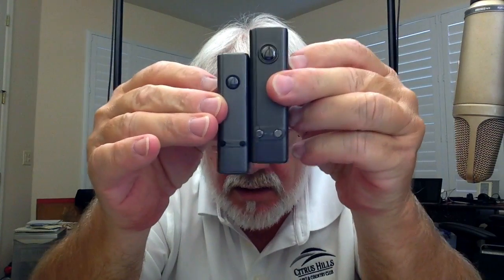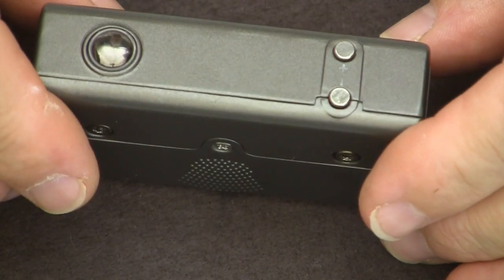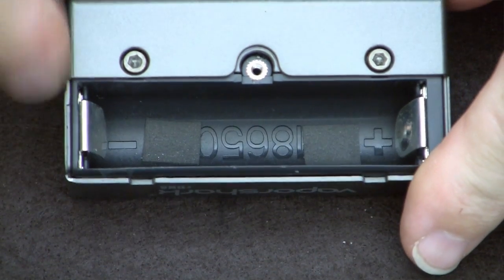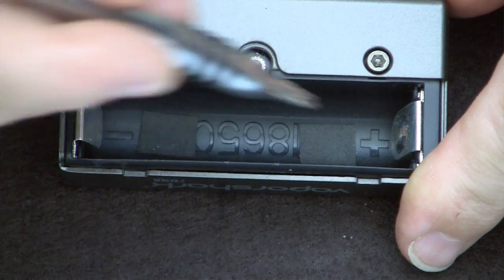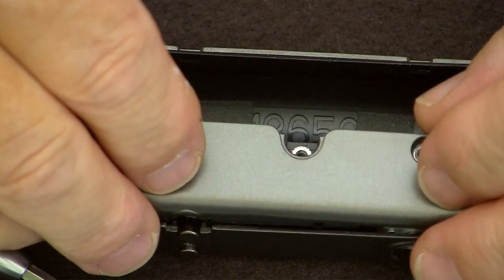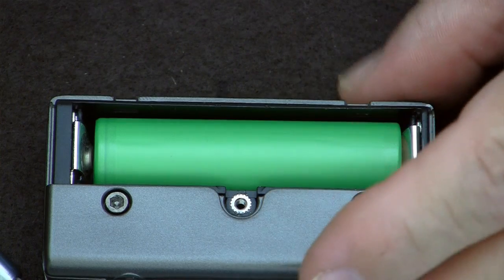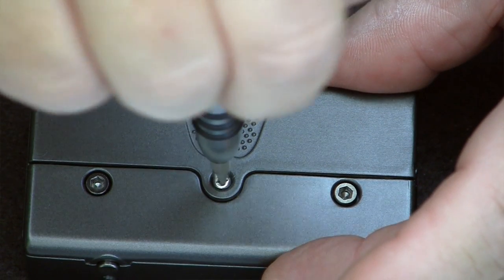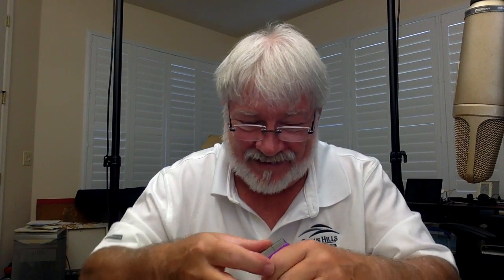Vapor Shark rDNA Plus Wireless Charging Kit Review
Howdy, Robert Ellis here. My content does vary somewhat however there does seem to be two pervasive themes thru out. No matter what the subject matter do enjoy yourselves.

Cameras:
Sony a7C with a Sigma F 1.4 / 16mm (my A camera)
SONY a6400 with a Sony  FE 4 - 5.6 / 28 - 60mm (my B camera)
Panasonic Lumix DMC-LX10 (my B camera)

Audio:
Countryman E6 Microphone
Centrance MicPort Pro (USB audio interface and preamp)

Lighting:
Two) Sharper Image Design Model NO S1412
one) Elgato Key Light

Computer:
iMac (Retina 5K 27-inch 2019)
3.6 GHz Intel Core i9
40 GB 2667 MHz DDR4
Radeon Pro Vega 48 8 GB
512 GB SSD

Software:
FiLMiC Pro app
Final Cut Pro X
Compressor
GarageBand

Extraneous:
Flexible Desk Mount Overhead Rig
SIRUI 3T-35K